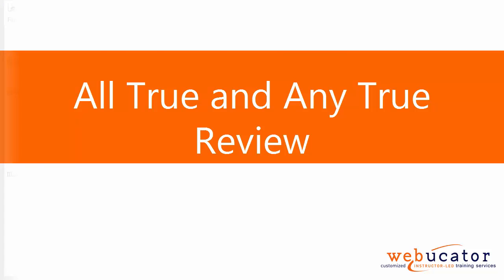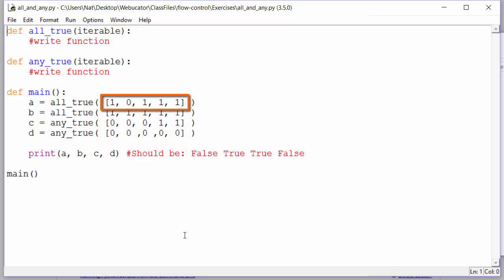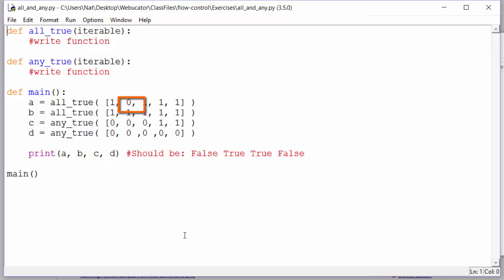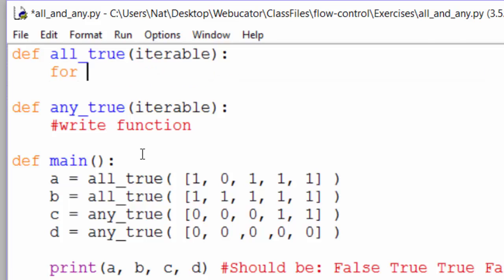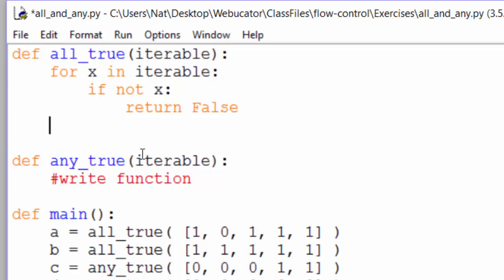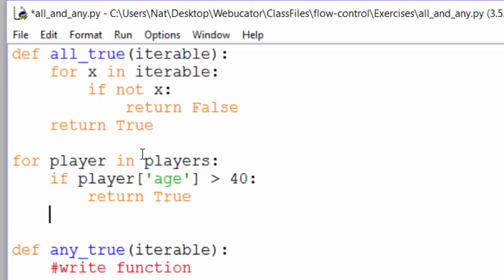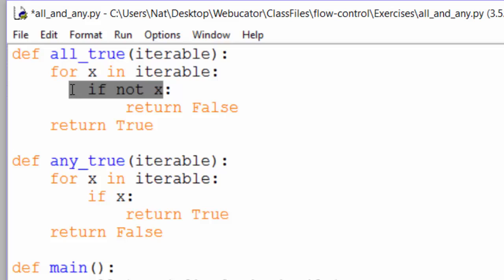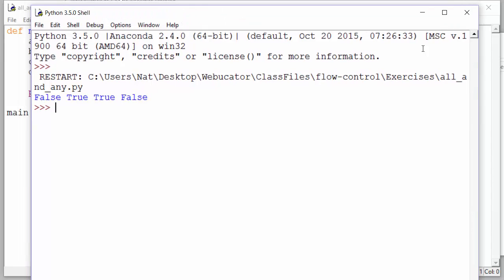Python Exercise: Rewriting the all() and any() functions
This is a video from our upcoming self-paced Introduction to Python course. It shows how to combine for loops with if conditions to find a needle in a haystack.